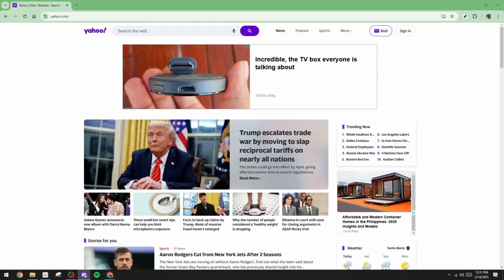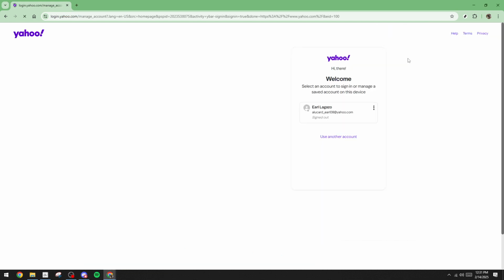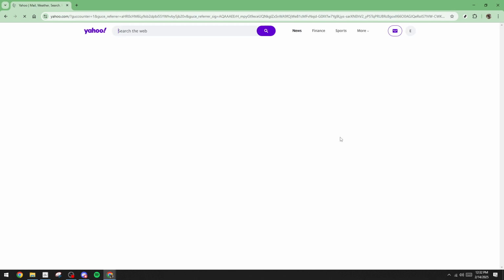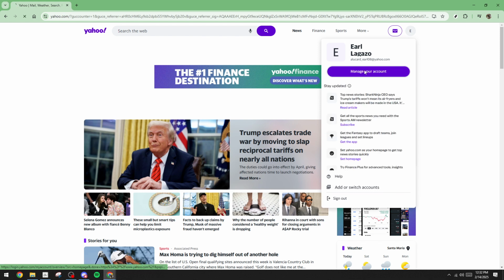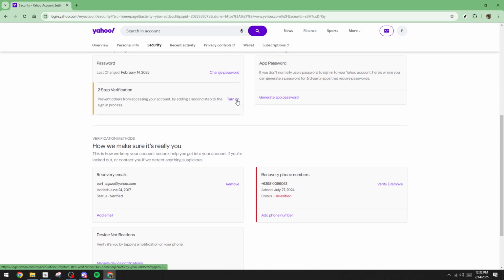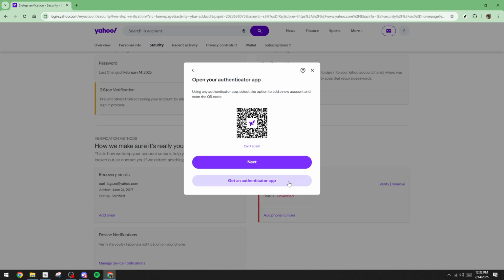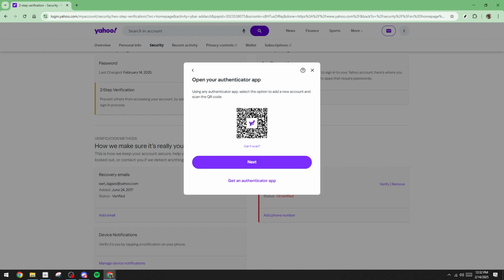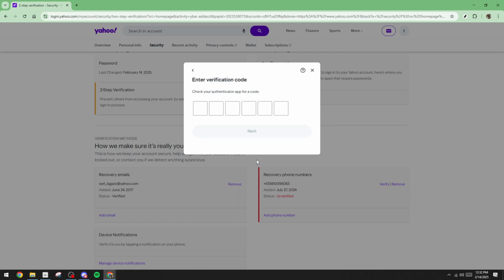How to Scan Qr Code on Yahoo Mail [2025 Full Guide]